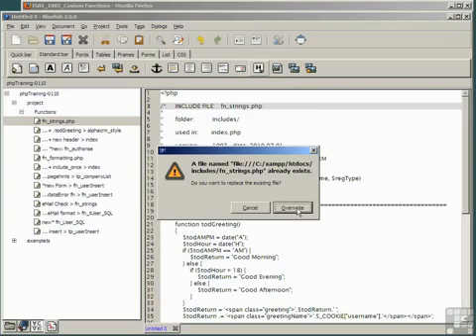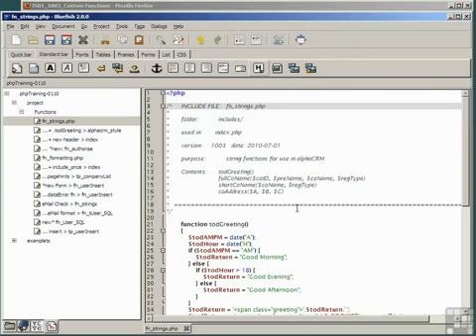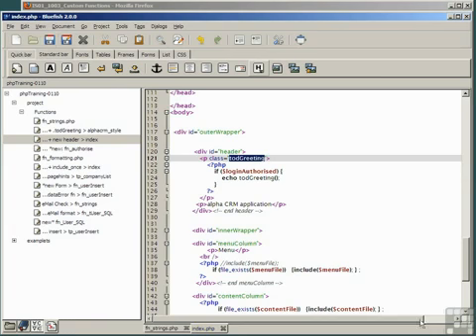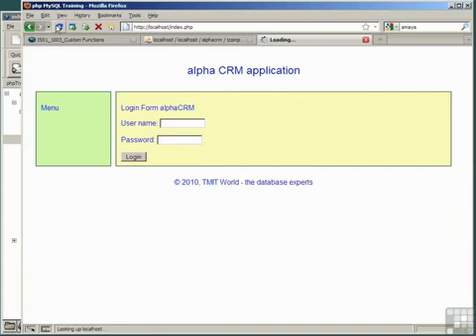Beginner PHP and MySQL Tutorial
Lecture 116 - Custom Functions